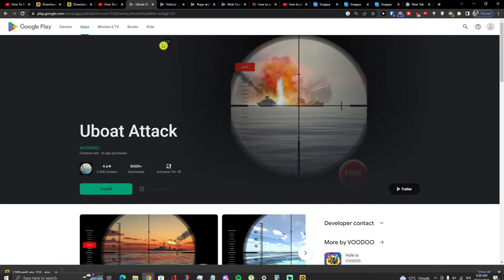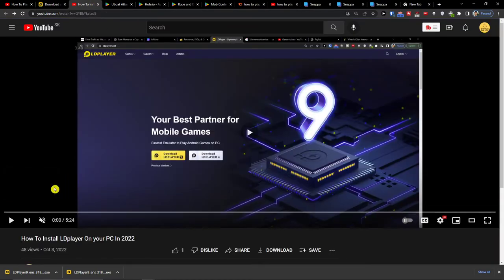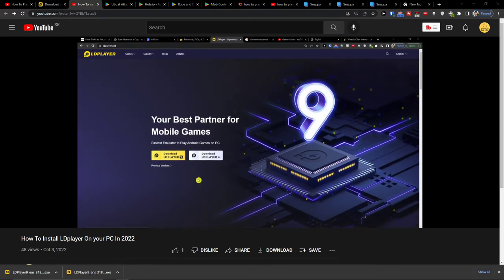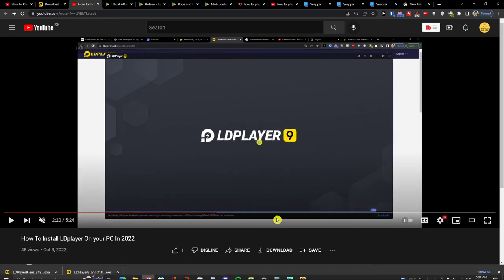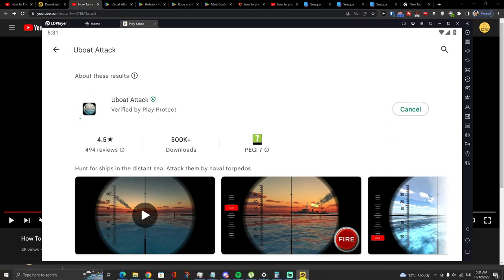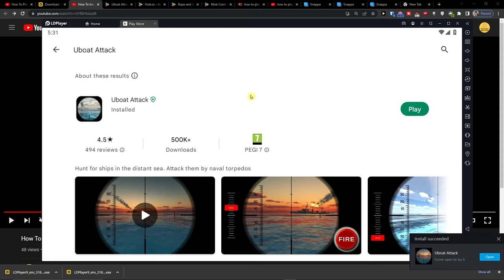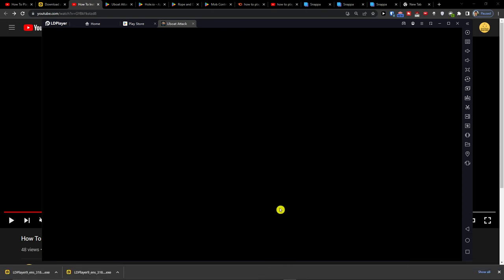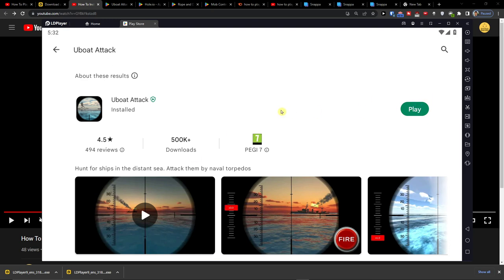How To Play Uboat Attack on PC